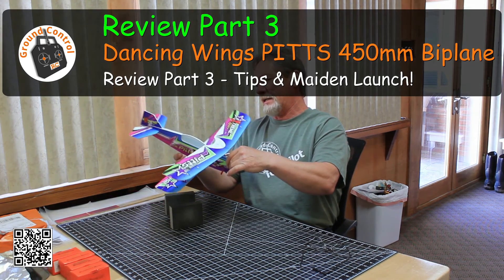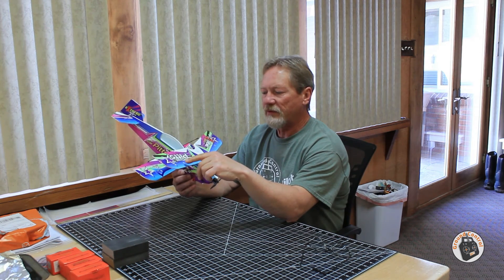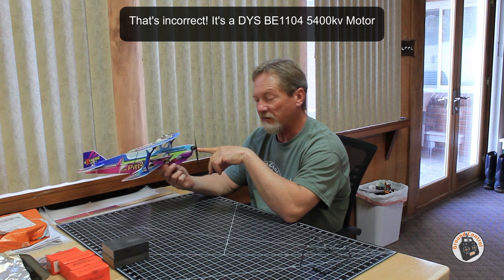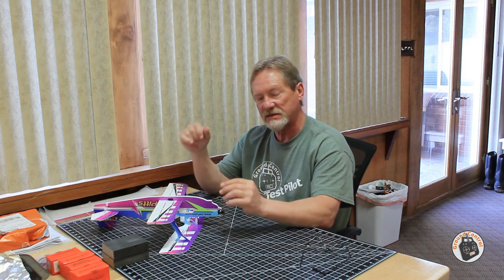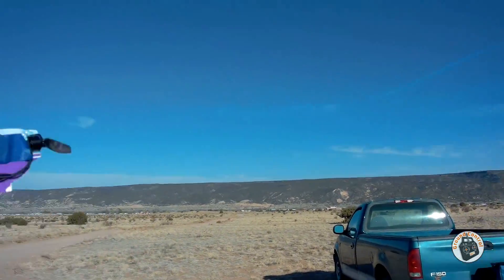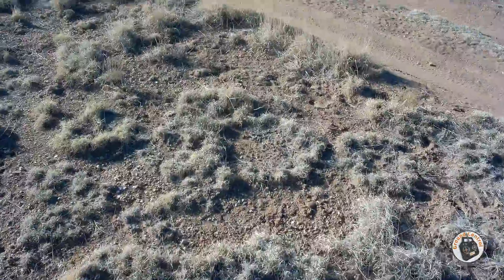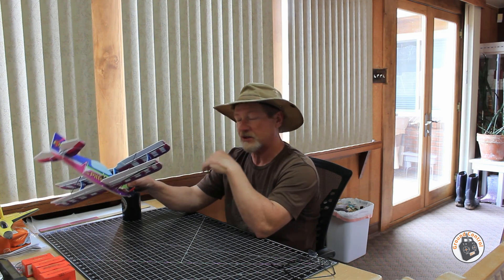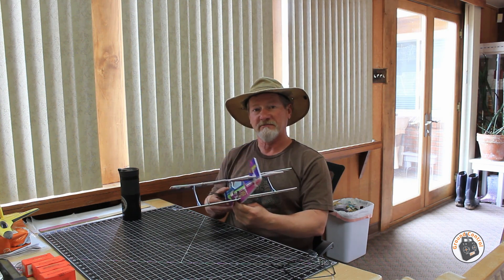Dancing Wings Hobby PITTS 450mm 3D Aerobatic Brushless Micro Biplane BNF Kit - Review Part 3 Maiden!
RadioMaster TX16S Multi-Protocol OpenTX Transmitter

2 Pairs HQprop Durable T5X3 5 Inch 5030 Propeller

Banggood GCRC

Legal